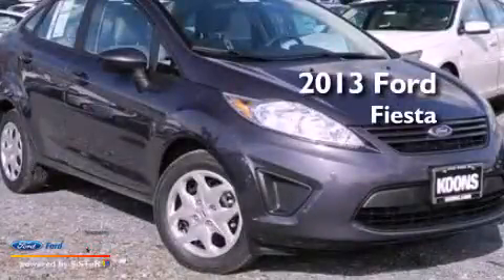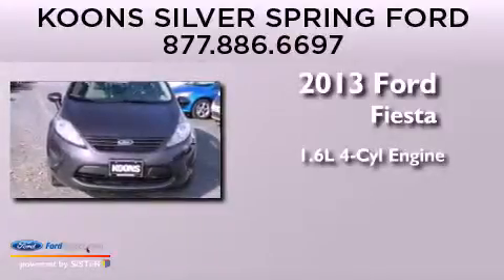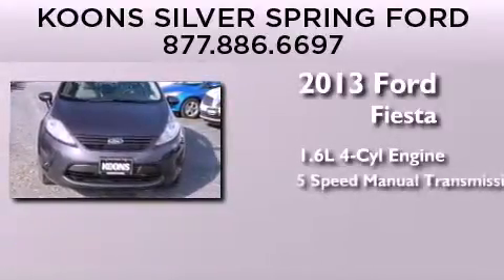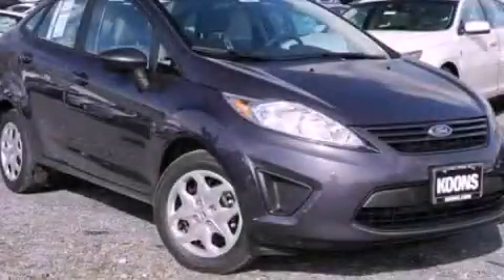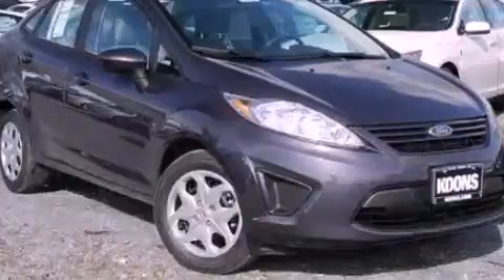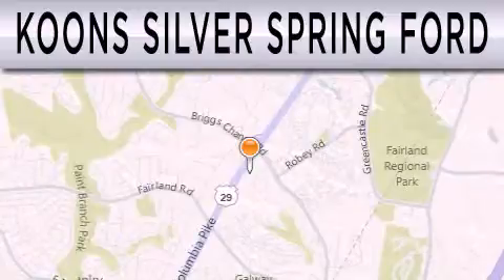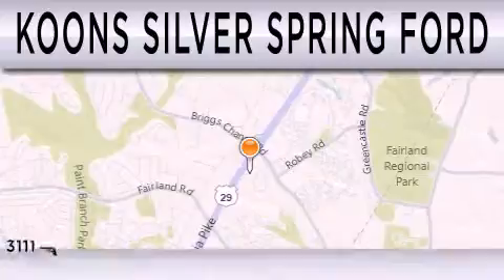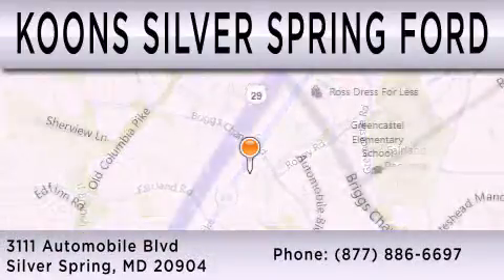2013 FORD FIESTA Silver Spring MD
Year : 2013
 Make : FORD
 Model : FIESTA
 Engine : 1.6L I4 16V MPFI DOHC
 Trans . : 5-SPEED MANUAL
 Exterior : VIOLET GRAY

 Interior : CHARCOAL BLACK
 Stock : 000F4661

 3111 Automobile Blvd.